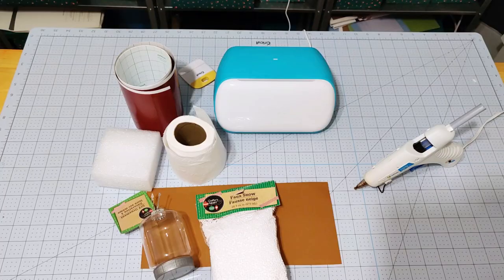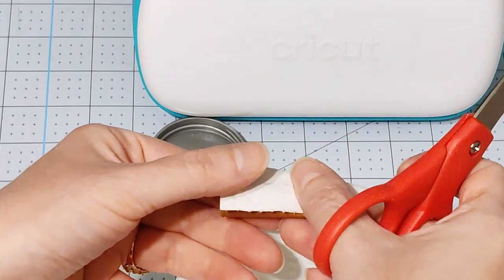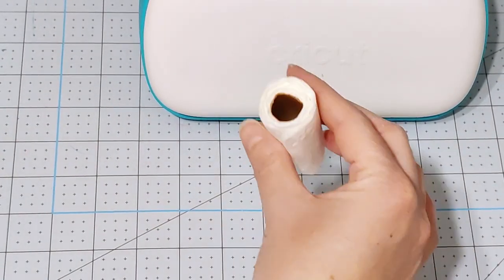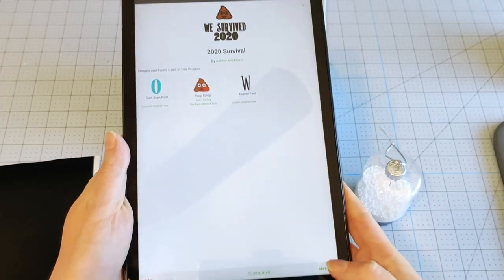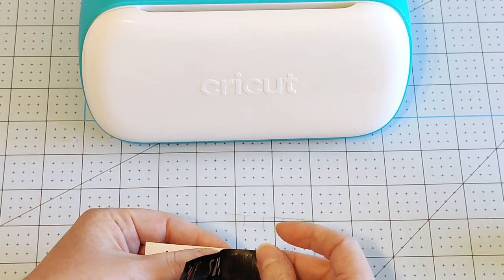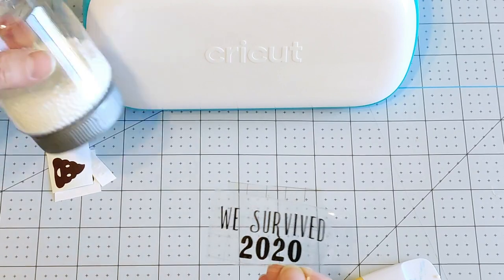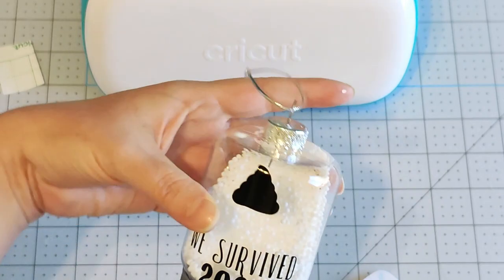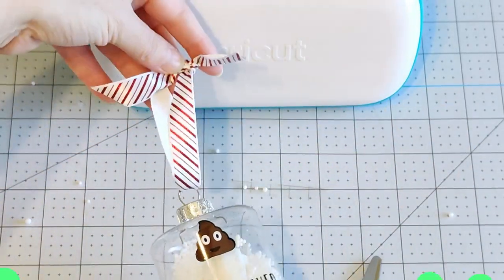Dollar Tree Toilet Paper Snow Globe Ornament 2020! DIY Miniature Toilet Paper Roll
Wanting to make a DIY miniature toilet paper roll or a Dollar Tree snow globe? Looking for 2020 Christmas decorating trends? Make the ultimate 2020 ornament toilet paper by following these simple instructions! Dollar Tree ornaments 2020 are inexpensive, custom, and add joy to your holidays!

Sign up for a Cricut Access membership and get access to a library of over 100,000 images and 400 fonts! You'll also get discounts on your purchases of physical items